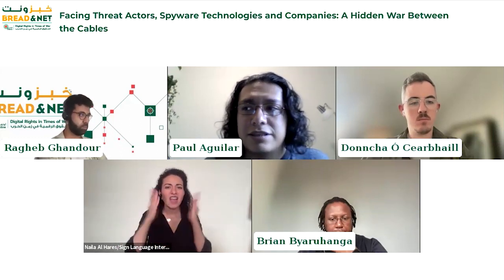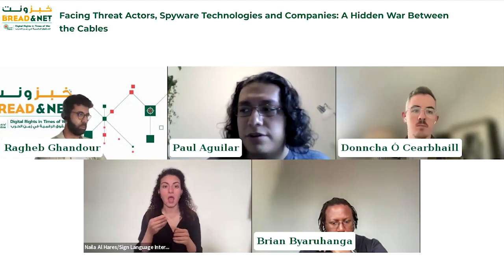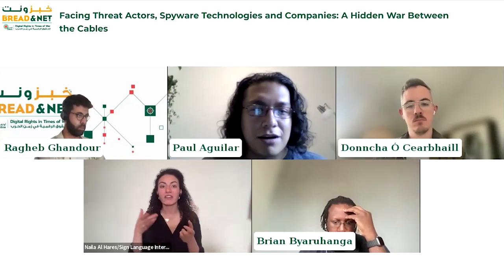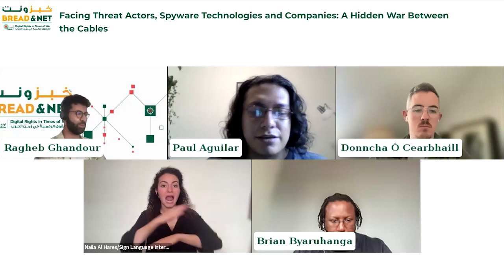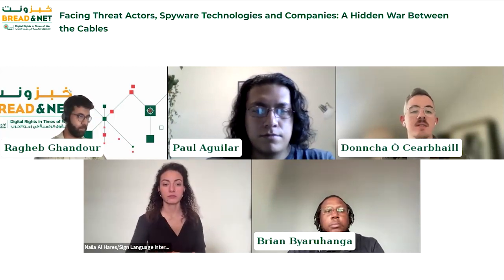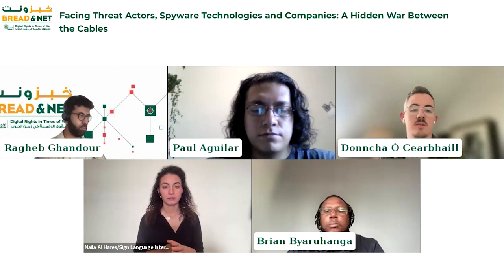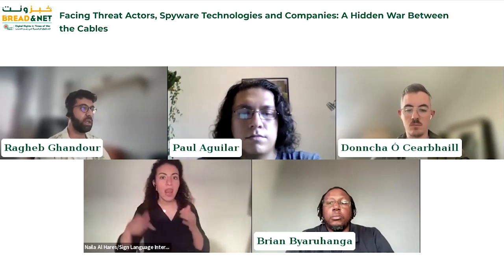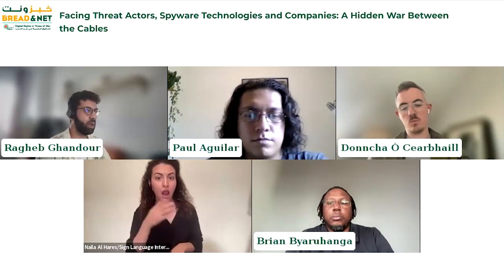Facing Threat Actors, Spyware Technologies and Companies A Hidden War Between the Cables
Description: In recent years, the term spyware has become increasingly prominent within civil society, particularly following revelations about the NSO Group and their notorious Pegasus spyware, which targeted numerous journalists, activists, and political figures. This has prompted discussions on how to effectively combat such threats, including strategies for detection, assessment, and reporting. Various initiatives have been launched globally to address these challenges, employing a range of tools and methodologies tailored to different types of threats. This panel aims to explore these tools and methodologies, shedding light on the efforts of human rights technologists to safeguard privacy and counter abuses. The discussion aims to provide insights accessible to non-technical audiences.

Speakers
Brian Byaruhanga, Technology Officer,CIPESA,
Paul Aguilar, Digital Security, SOCIALTIC
Donncha Ó Cearbhaill, Head of Security Lab, AmnestyTech

Moderator
Ragheb Ghandour, Cybersecurity Technologist, SMEX

Language: English

الوصف: عزّزت الأنظمة القمعيّة في المنطقة خلال السنوات الأخيرة الماضية استثماراتها التكنولوجيّة بغية تعزيز استبدادها الرقمي، مما يضمن إحكام سيطرتها وقمع معارضيها.
انضمّوا إلينا في هذه الجلسة إلينا للغوص في أبعاد هذا الواقع المظلم، مع جوي شيا من "هيومن رايتس ووتش"، والناشط في مجال الحقوق الرقميّة علي عبد الإمام، ودانا أحمد من "منظمة العفو الدولية".

المتحدثون/ات
 علي عبد الإمام، خبير الأمن الرقمي في "ريد لاين فور غالف"
 جوي شيا، باحثة تركّز على سياسات السعودية والإمارات في "هيومن رايتس ووتش"
 دانا أحمد، باحثة في "منظمة العفو الدولية"

الميسّر

ريان يونس، باحث في "سمكس"

اللغة: الإنكليزيّة